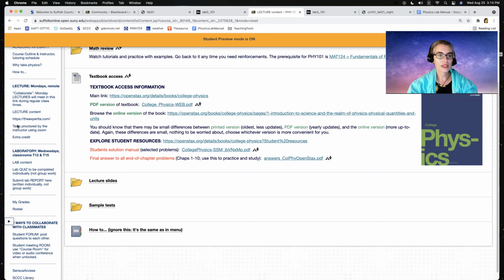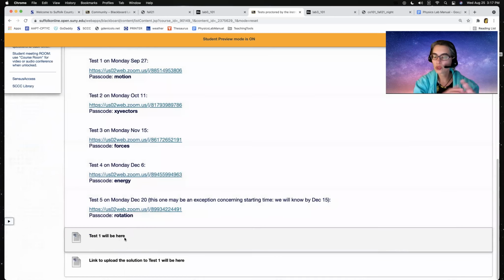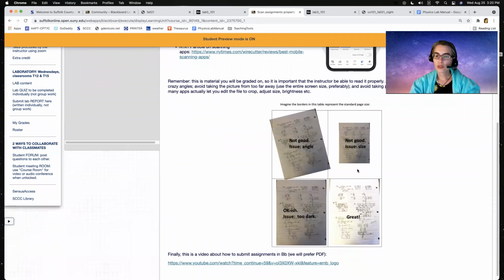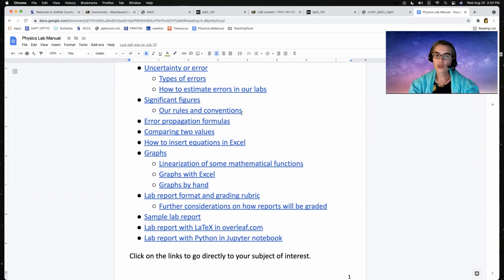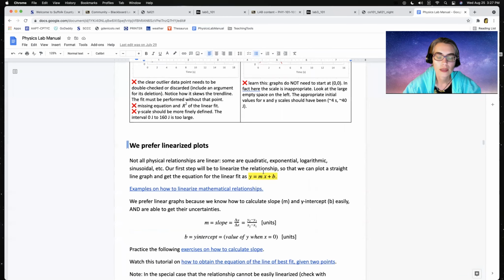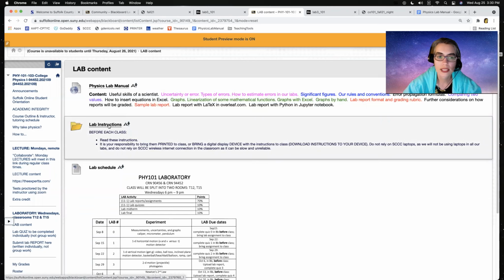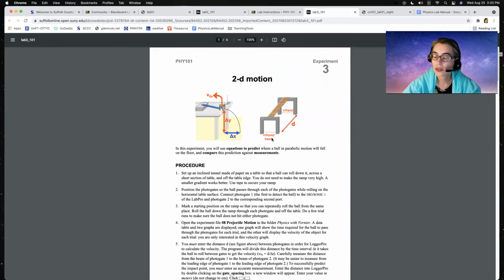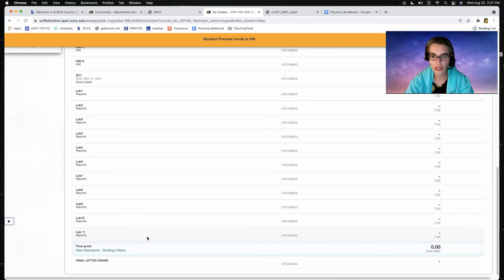PHY101 night orientation - part 2